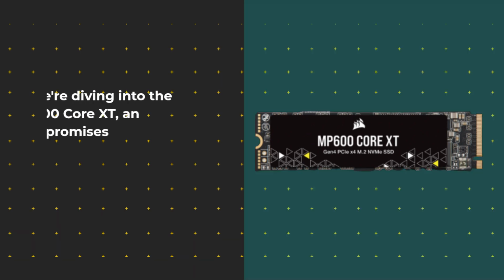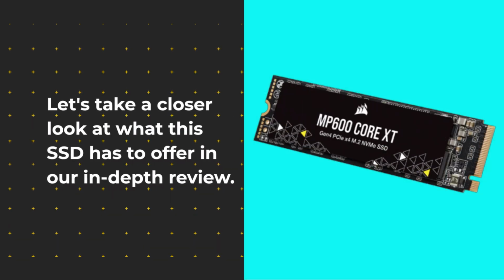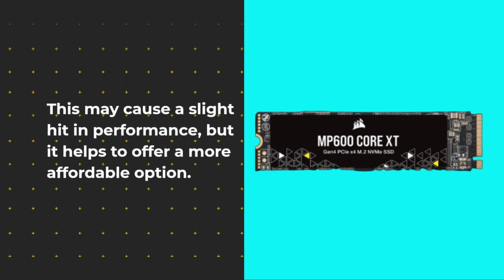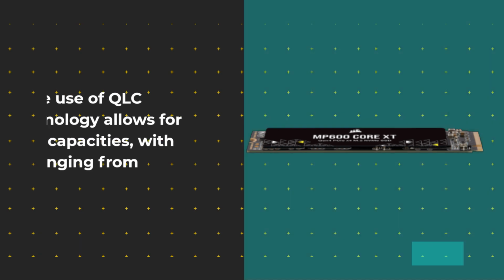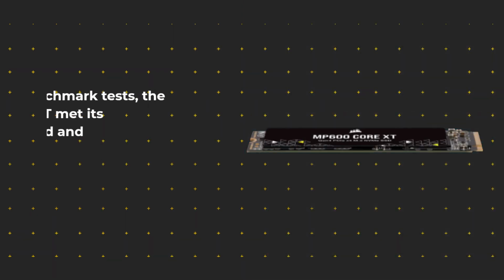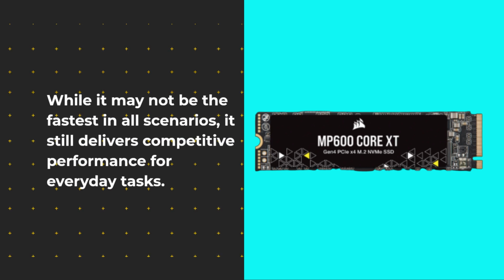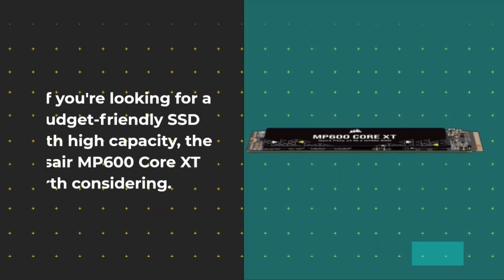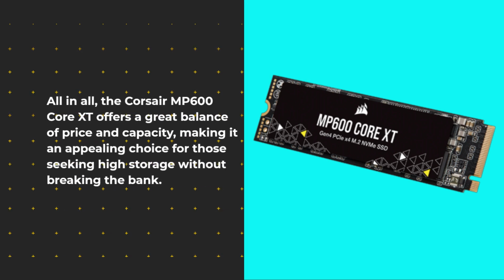Corsair MP600 Core XT: Speed Unleashed | Review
Amazon Product Name : Corsair MP600 Core XT

Welcome to our in-depth review of the Corsair MP600 Core XT! In this video, we dive into the world of high-performance storage solutions. Join us as we explore the blazing-fast speeds and cutting-edge technology that the MP600 Core XT NVMe SSD brings to the table. With its PCIe 4.0 interface and impressive read/write speeds, this SSD is built to handle demanding tasks and elevate your computing experience to new heights. We'll also take a closer look at its durability, heat dissipation, and overall value for money. If you're looking to supercharge your system's performance, this review will help you make an informed decision.